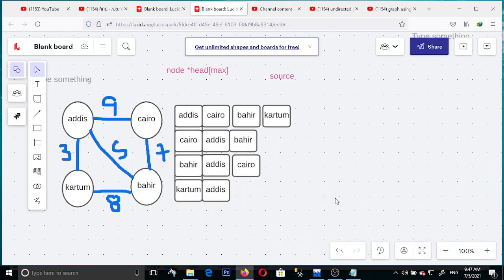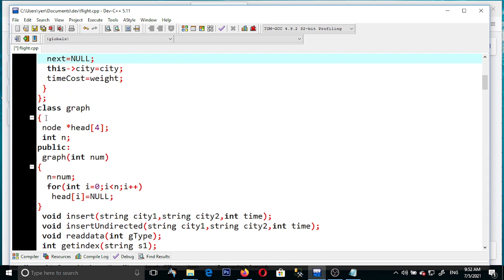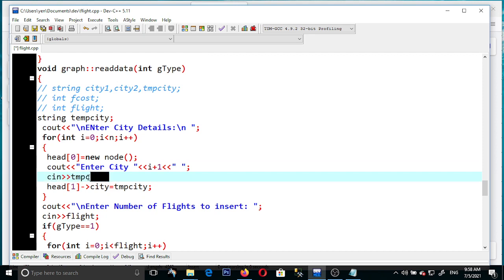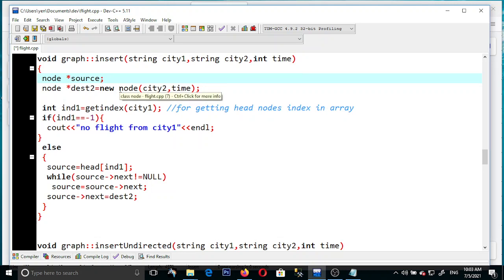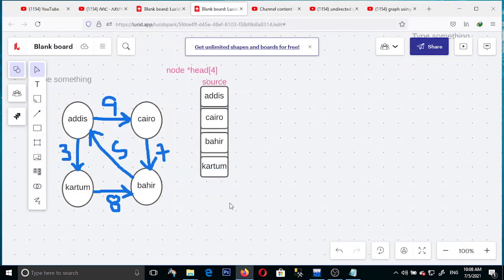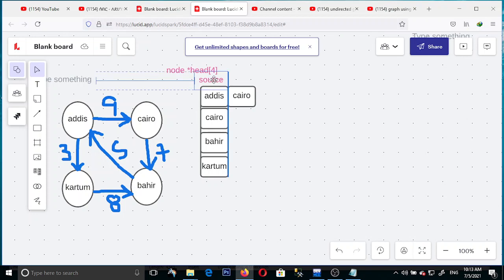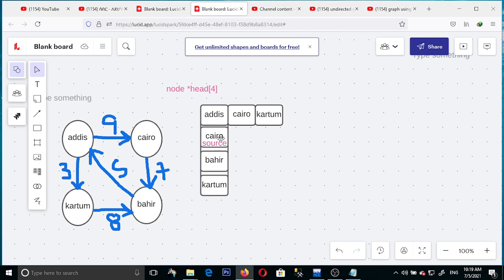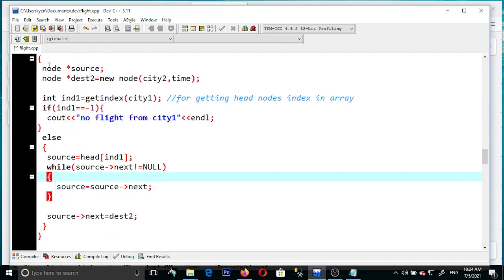directed graph implementation using adjecency list Part 3